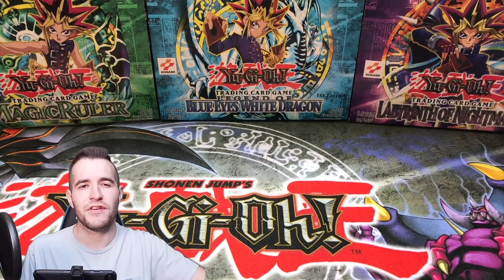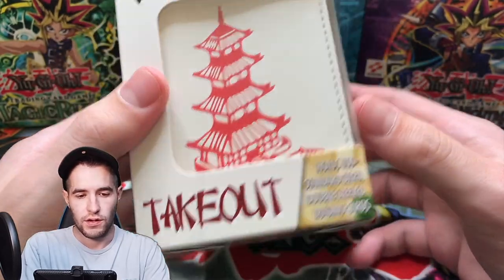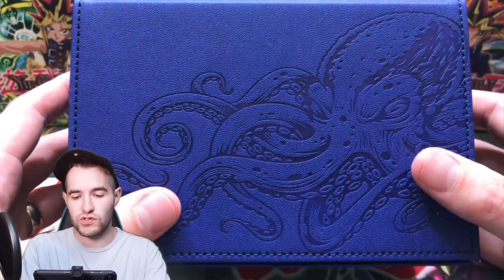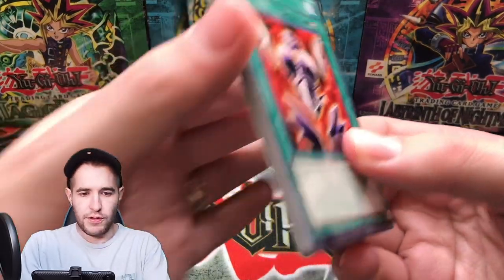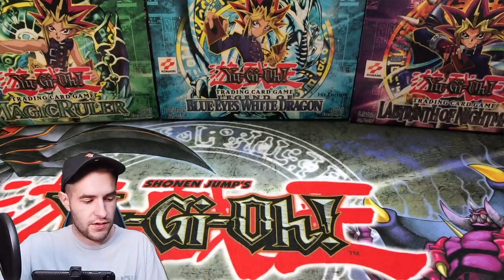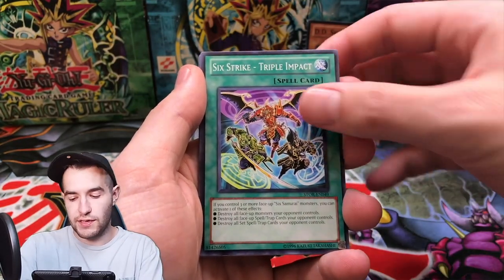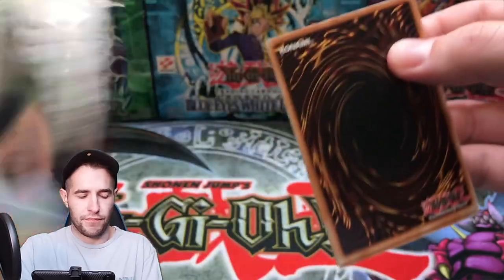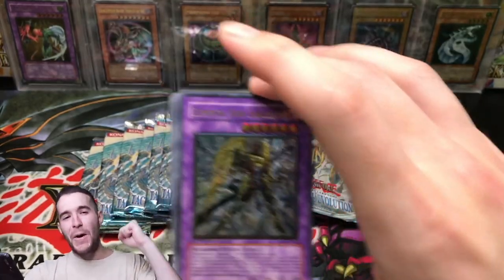The COOLEST Yugioh Box Opening Ever!